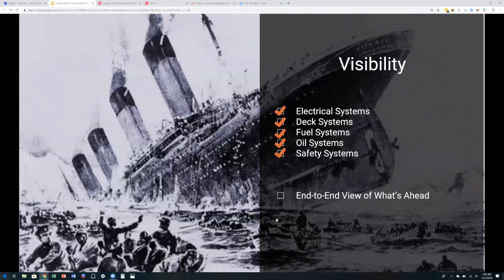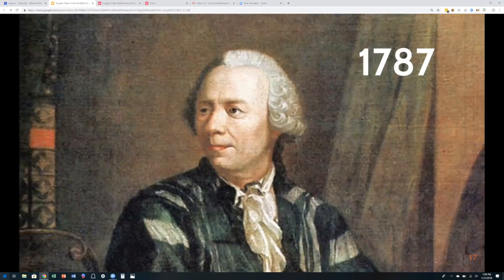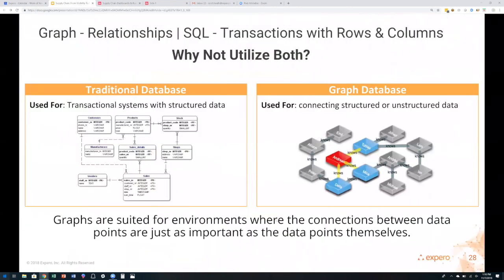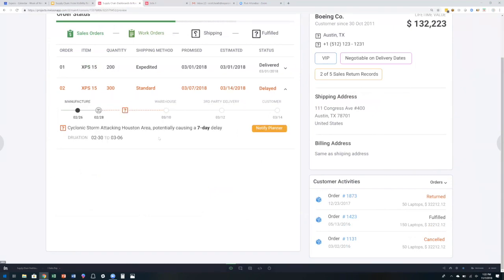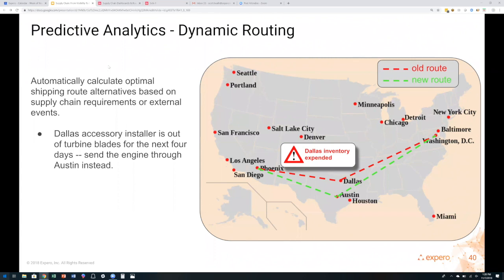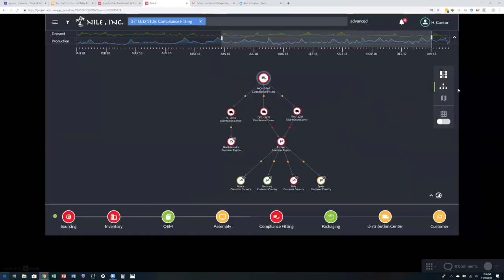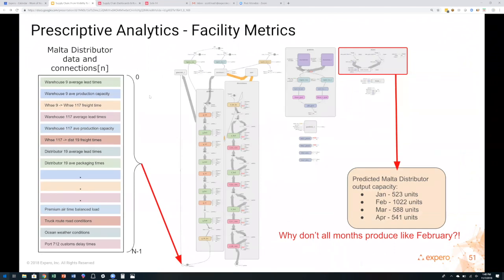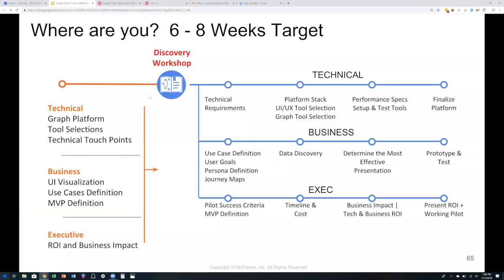Supply Chain Optimization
From visibility to optimization using graph and machine learning.